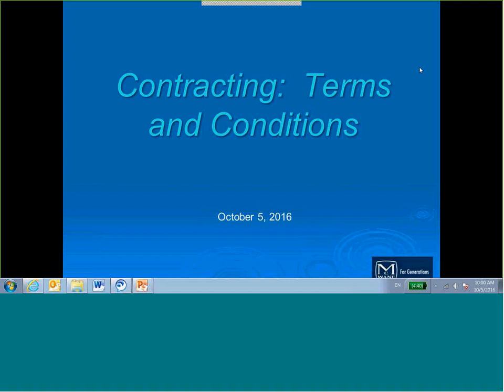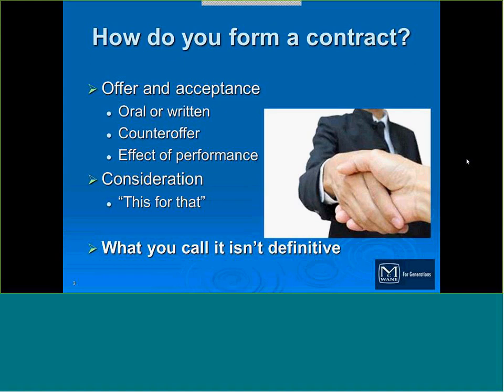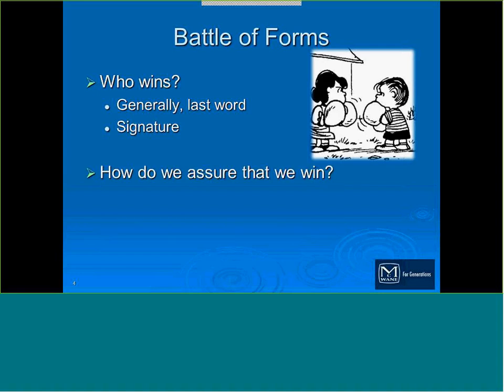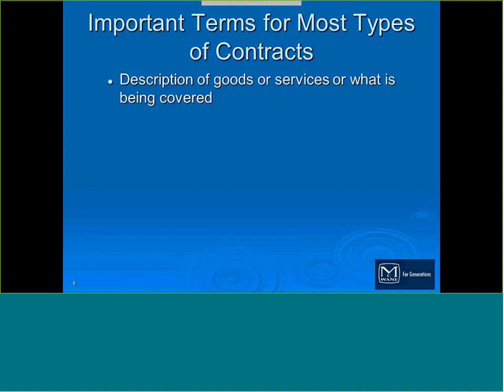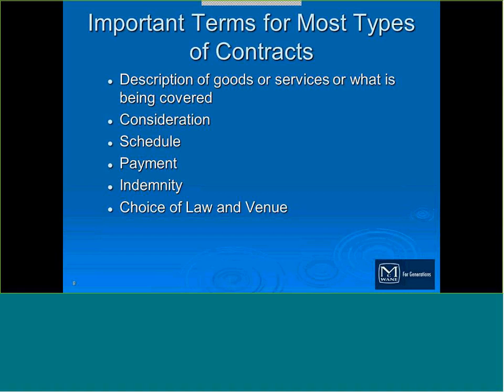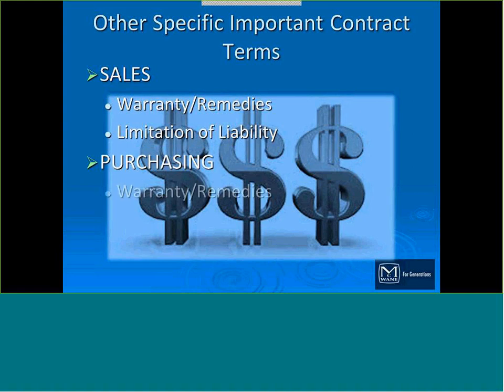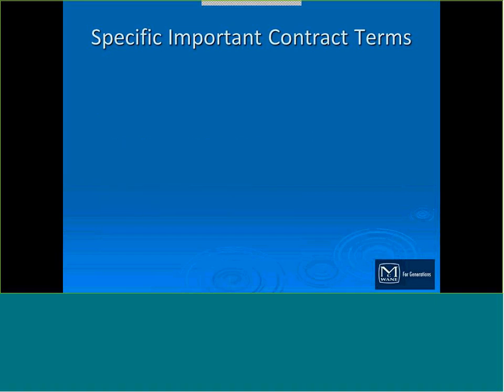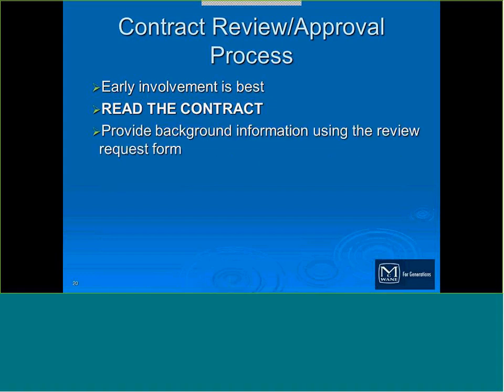Contracting terms and conditions